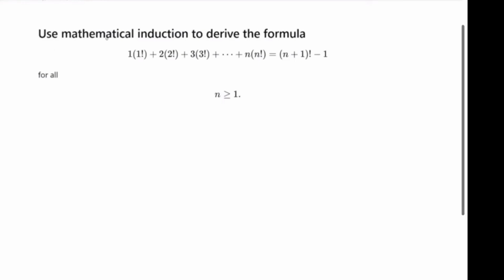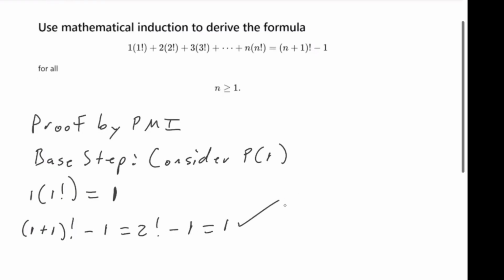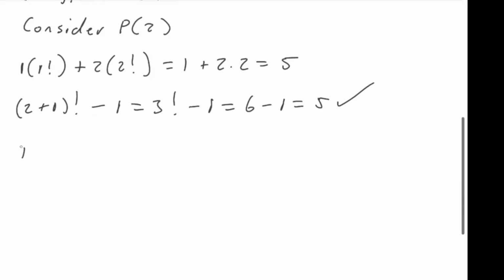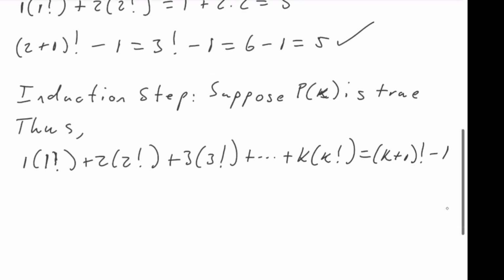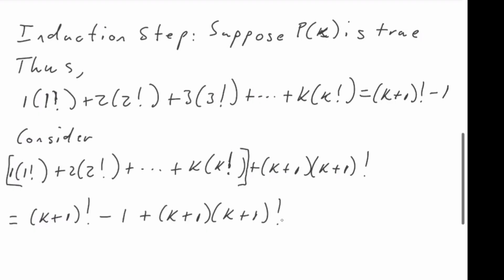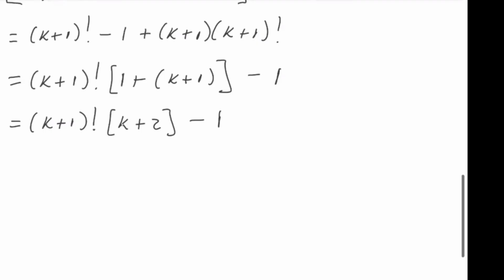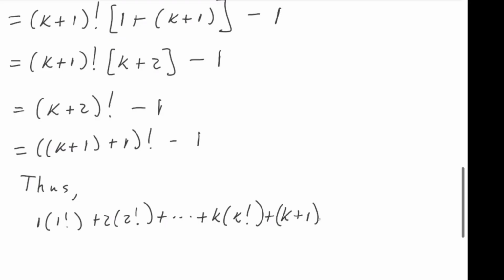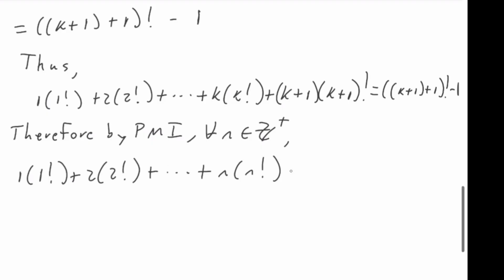Prove by PMI that 1(1!)+2(2!)+...+n(n!)=(n+1)!-1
This is a part of my series on Burton's Number Theory. This is also problem 7 in Section 1.1 of Burton.